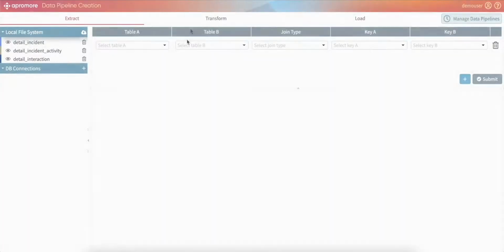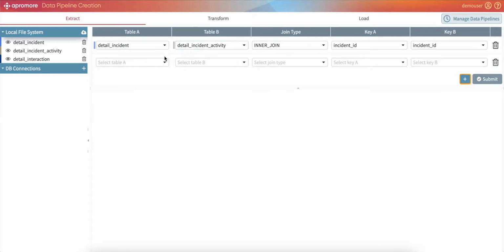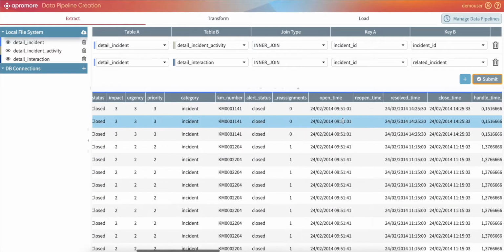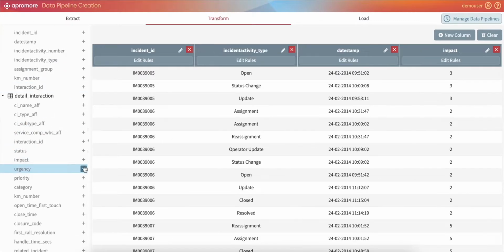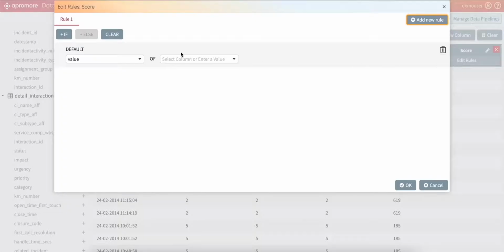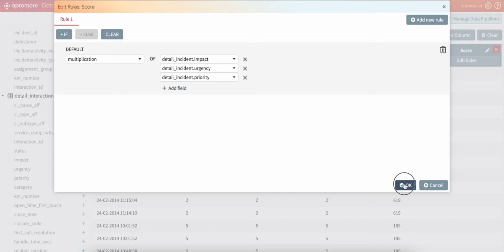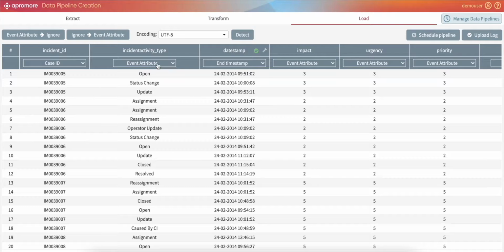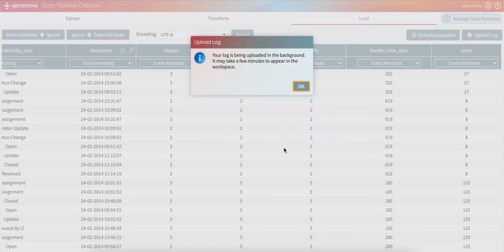Custom Extract-Transform-Load (ETL) Pipelines in Apromore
Apromore process mining makes extract-transform-load (ETL) easy with a graphical ETL console to schedule automated data ingestion pipelines from multiple data sources.

Watch this quick process mining tutorial explaining how.

Get a full demo of the Apromore process mining software